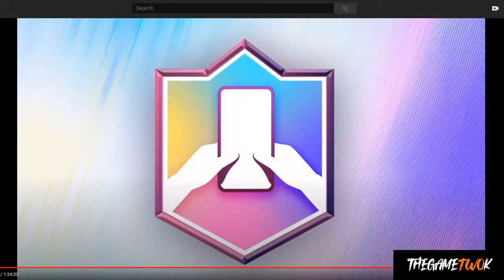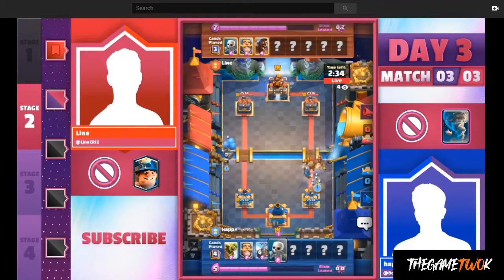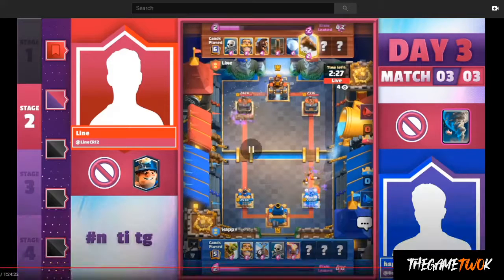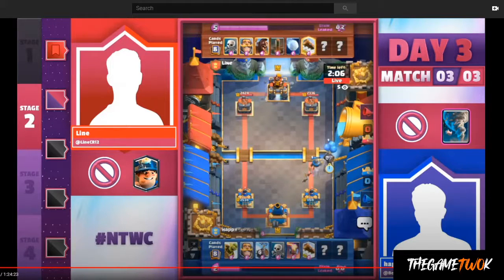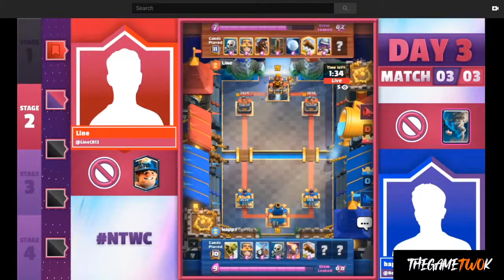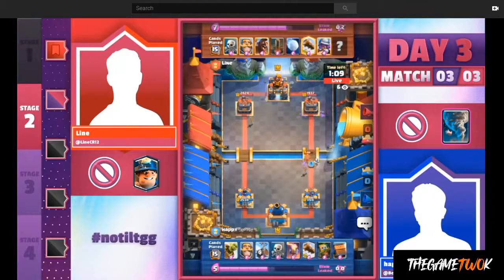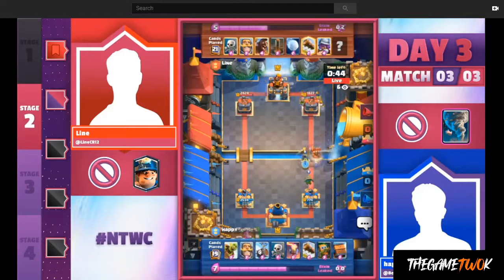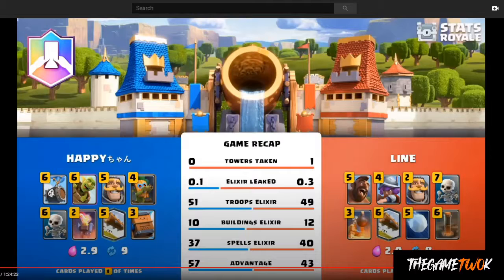Battle of cycles! Hog EQ vs Double Barrel Bait | NoTilt World Championship | Clash Royale breakdown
Keep playing your cards

Today's video is a breakdown from the NoTilt World Championship Tourney - Stage 2, where Line and Happy duel in a battle to advance to Stage 3. Hog EQ (Earthquake) and the popular Double Barrel Bait decks take to the arena to see which cycle reigns supreme.